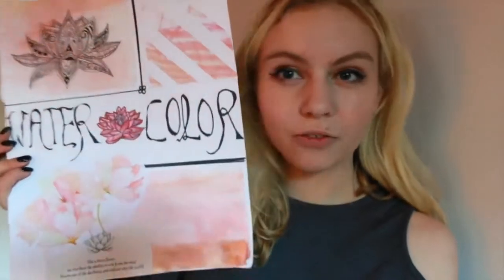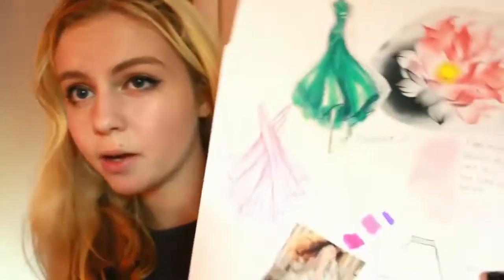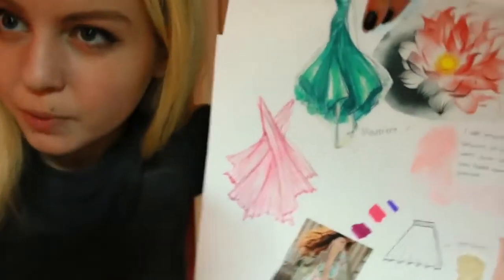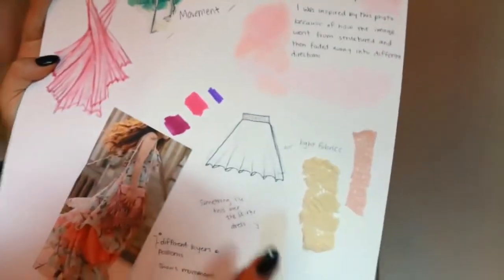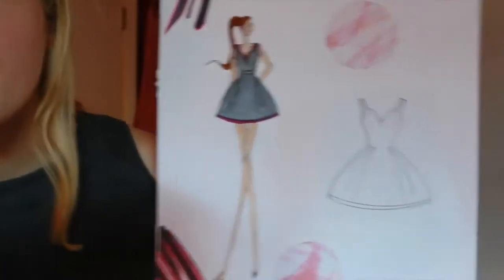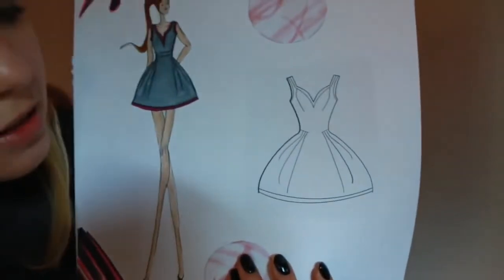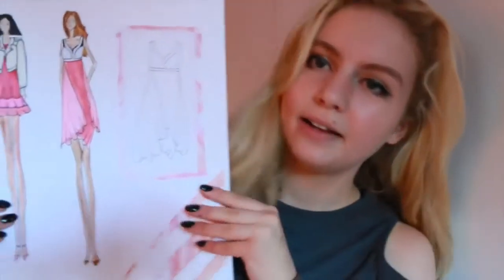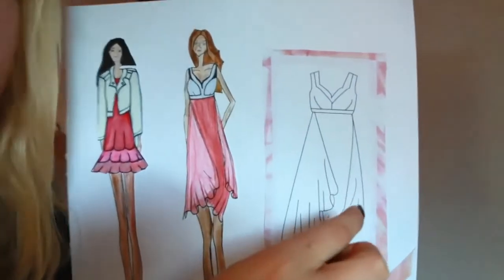HOW TO MAKE A FASHION DESIGN PORTFOLIO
Hey Guys,

Keep Learning...Keep Moving